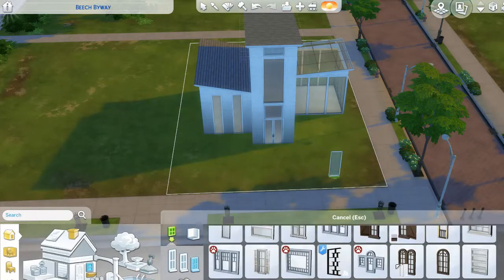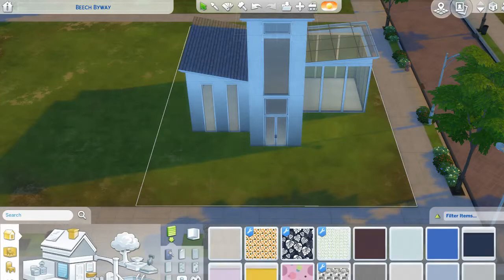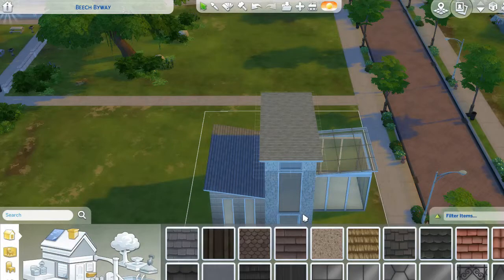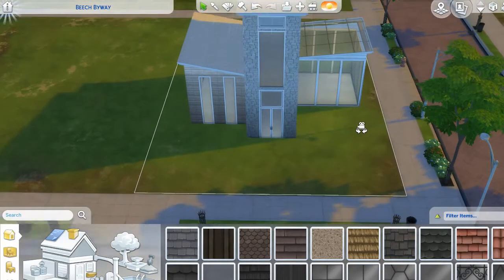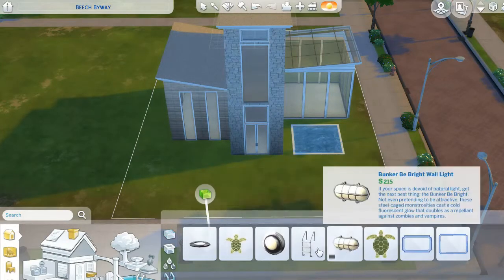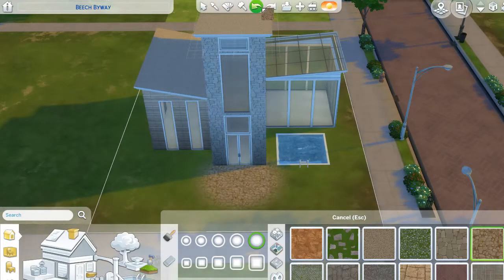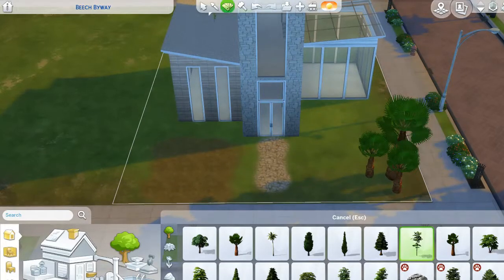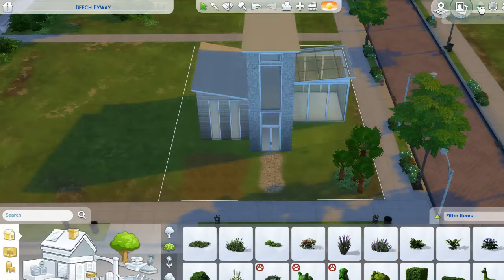UNDER 10K CHALLENGE || SIMS 4 BUILD || JAKEPOTATO2016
Hi, I feel there is a lack of cheap cool homes so ere you go!